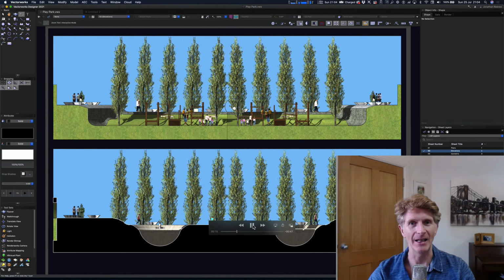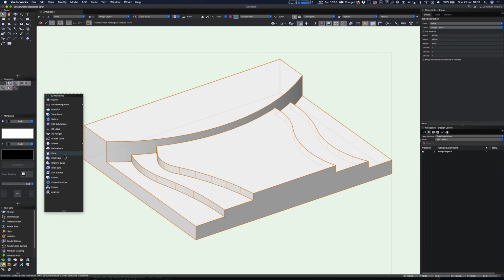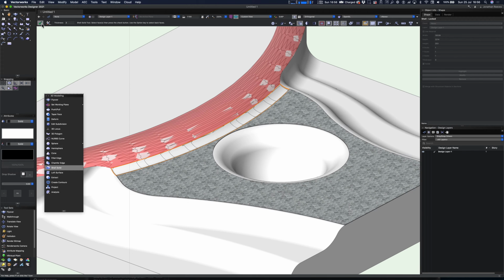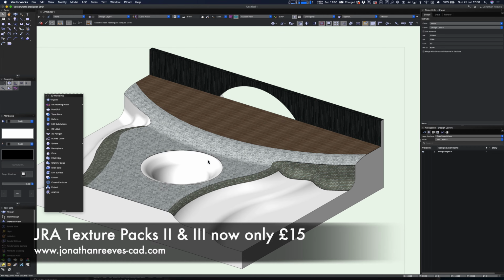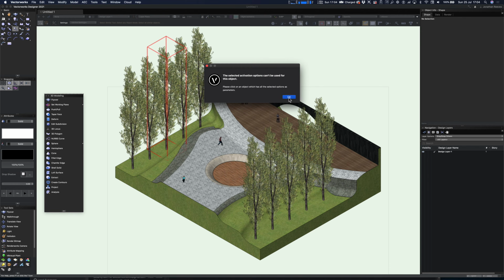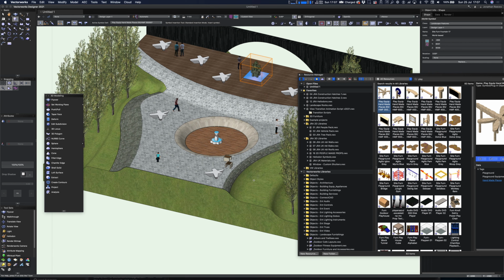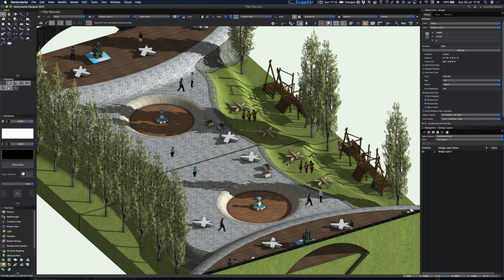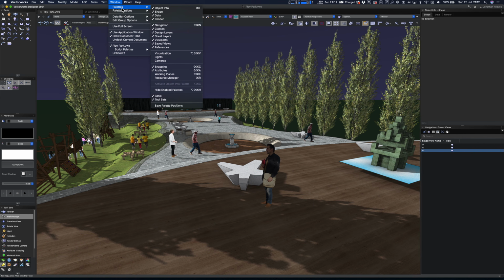Creating Complex Landscapes in Vectorworks (4K)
In this video, award winning architect Jonathan Reeves (RIBA) explains how to create complex landscapes in Vectorworks 2021 using 3D modelling techniques. We also look at solid modelling, 3D filleting chamfering and texturing using the new JRA Texture Pack II.